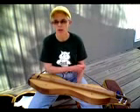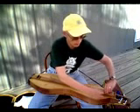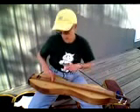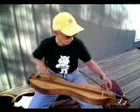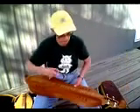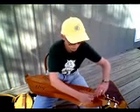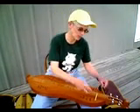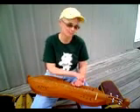information- false nut/reverse capo for mountain dulcimer.MOV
I apologize for the poor video quality.  Due to internet problems, the video was uploaded at slow broadband speed (lack of speed, really).